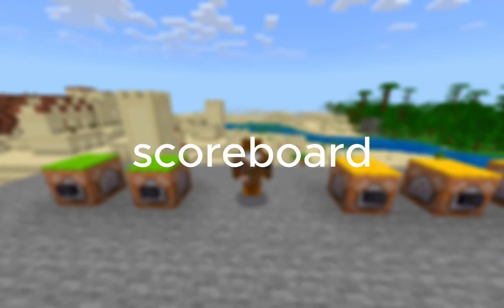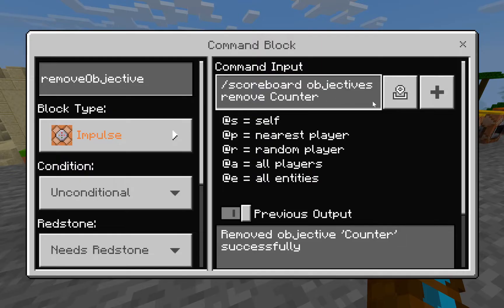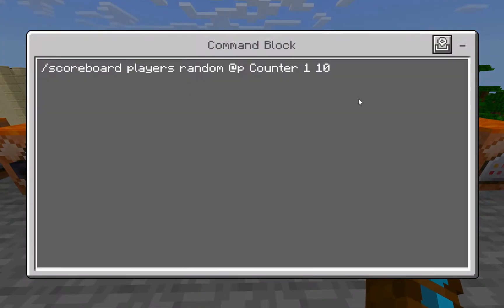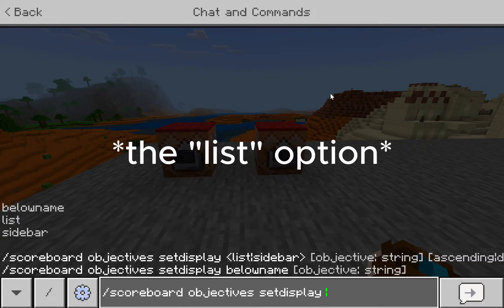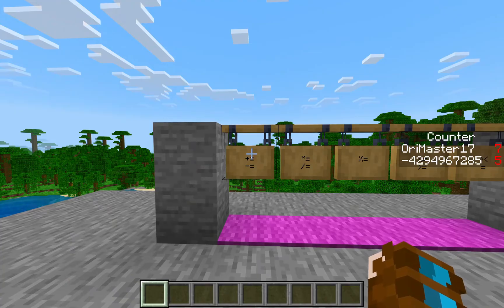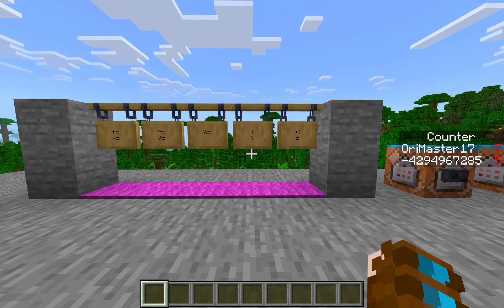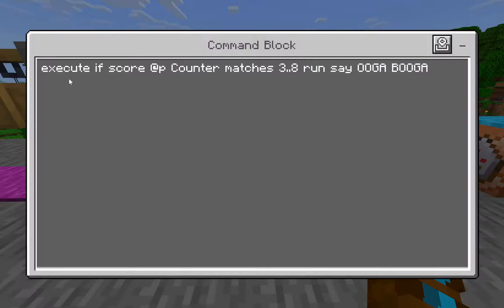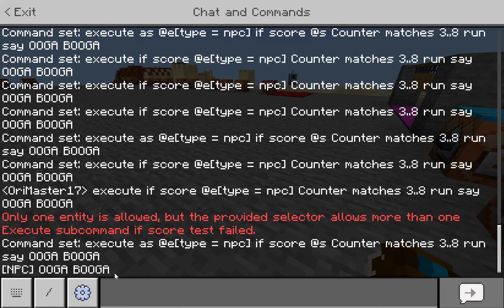This Is The Best Command in Minecraft - Scoreboard Command Tutorial (Minecraft Bedrock Edition)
If you want to learn how to create cool creations with commands, this should be your first tutorial, as I use this command for almost everything. This is a FULL tutorial on the /scoreboard command in Minecraft Bedrock edition. After watching this tutorial, you should leave with an intermediate understanding of how to use the /scoreboard command. And with some practice, you can be an expert in no time. This was filmed in 1.20, but I have tested it in 1.21 and it all works the same. If you see this in the future and it has changed, I will hopefully make a new tutorial; look for that.

See More of my Content 🎥:
IG: should I make one?